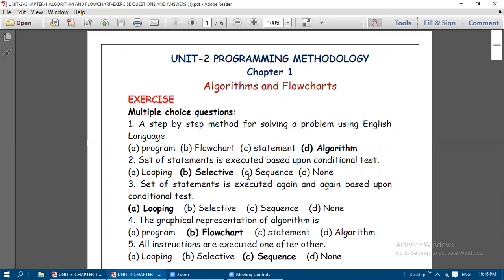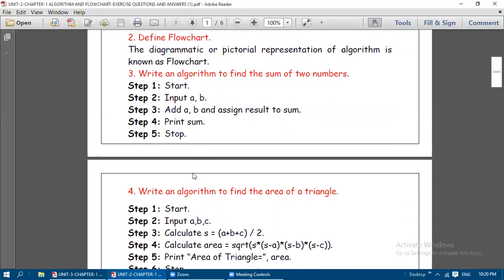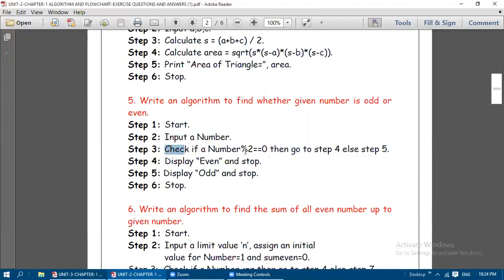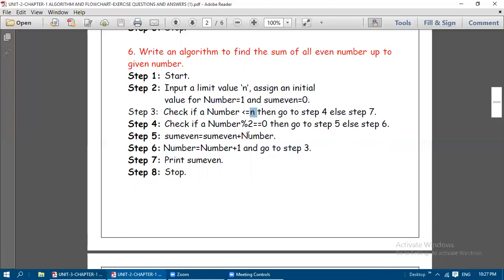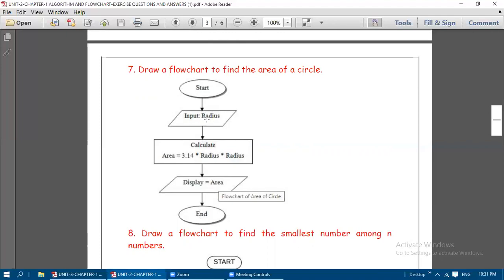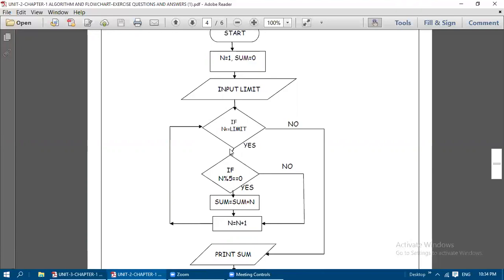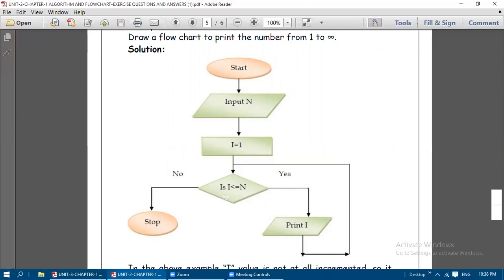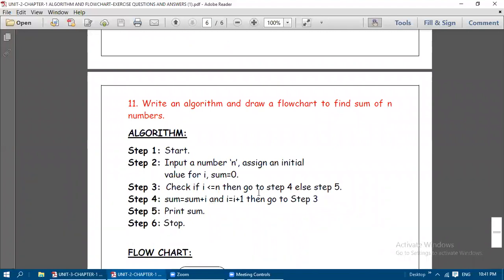GRADE-11 REVISION CHAP- 1 UNIT-2 ALGORITHMS AND FLOWCHARTS